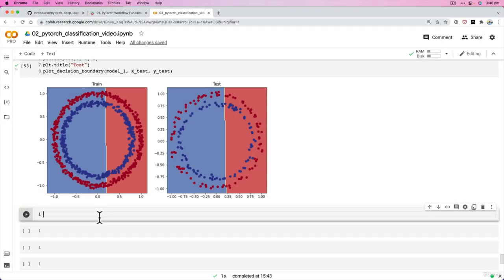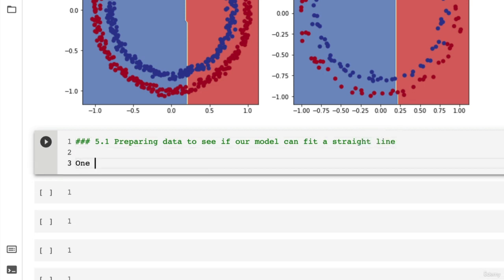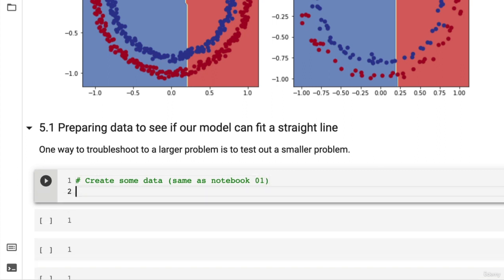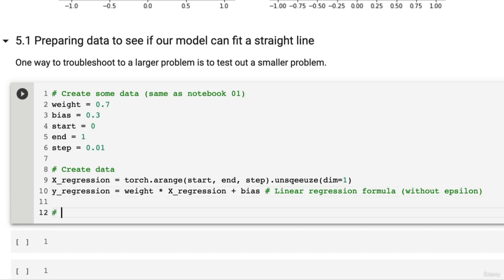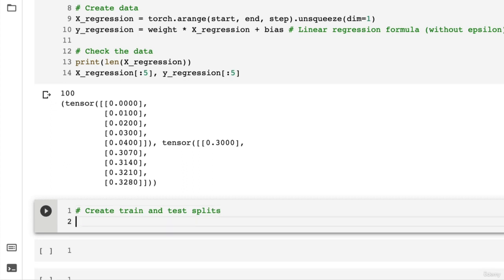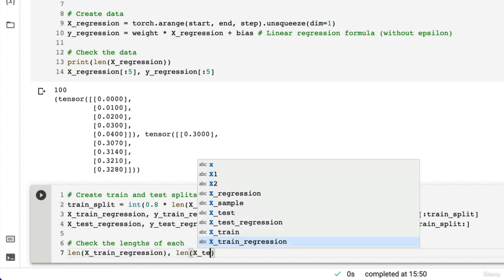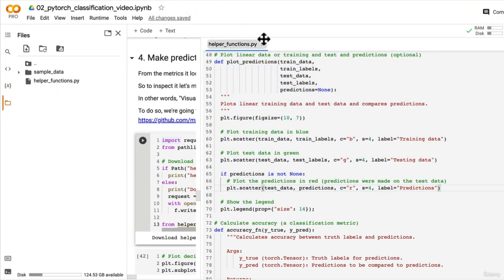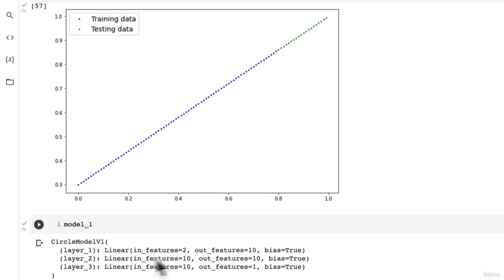17. Creating a Straight Line Dataset to See if Our Model is Learning Anything